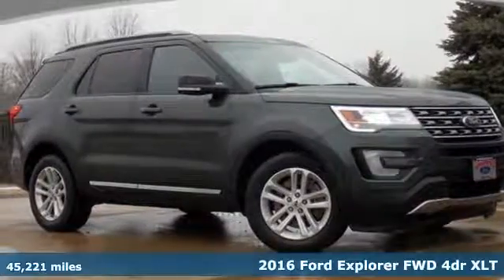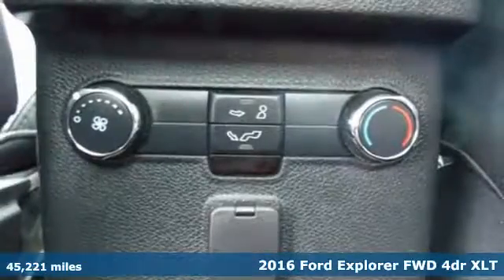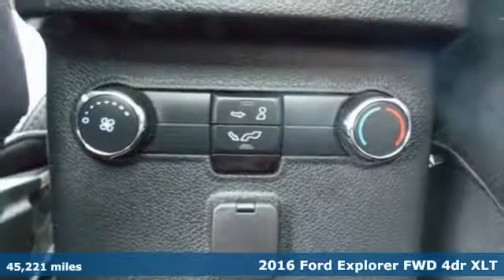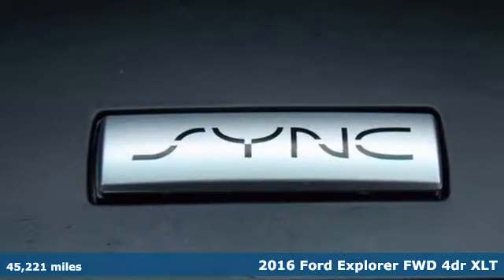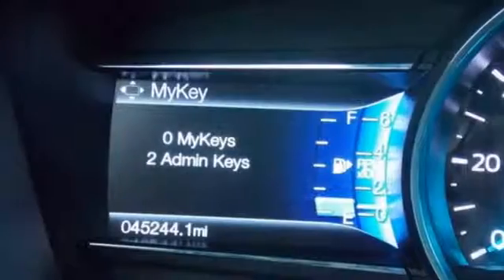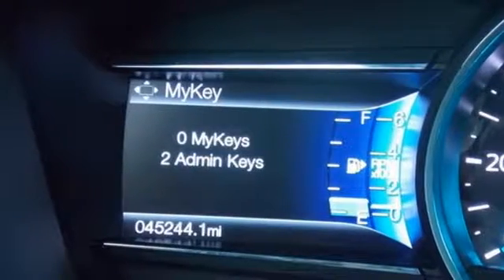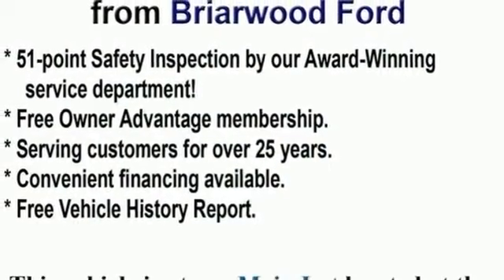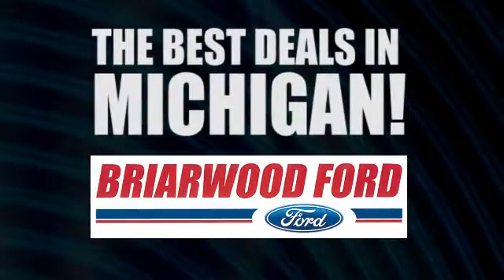Used 2016 Ford Explorer Ypsilanti MI Ann Arbor, MI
Year: 2016
Make: Ford
Model: Explorer
Trim: XLT
Engine: 3.5L 6-Cylinder SMPI DOHC
Transmission: 6-Speed Automatic with Select-Shift
Color: Gray
Interior: Ebony Black
Mileage: 45221
Stock #: U01649
VIN: 1FM5K7D82GGC03381

We have been serving the following communities for the last 29 years:

 - Saline
 - Ann Arbor
 - Ypsilanti
 - Belleville
 - Milan
 - Clinton
 - Manchester
 - Tecumseh
 - Adrian

Address:
7070 E. Michigan Avenue